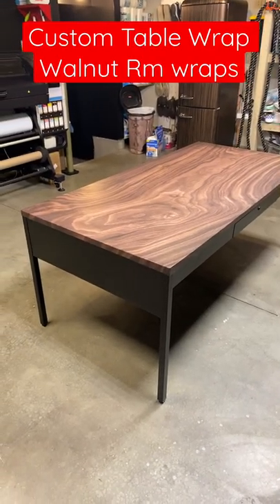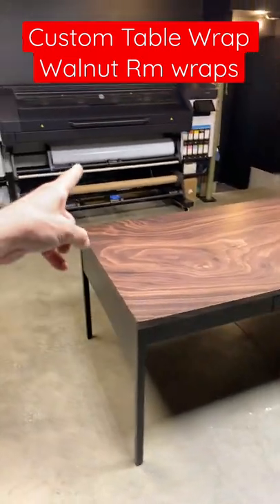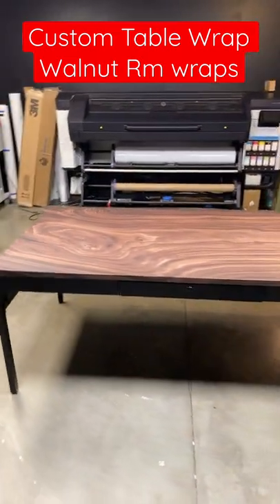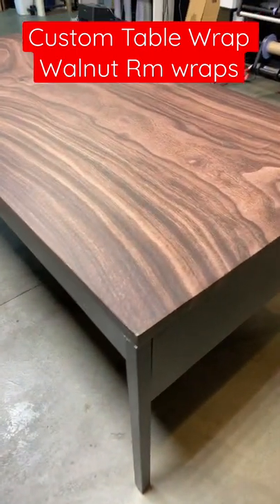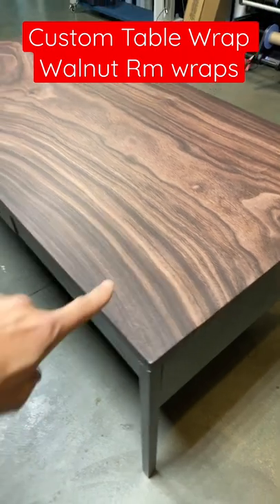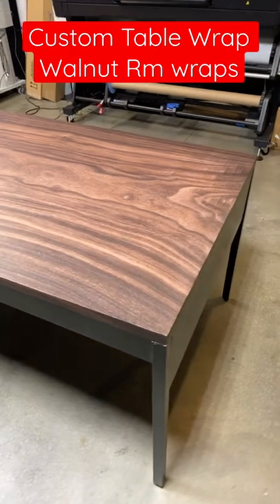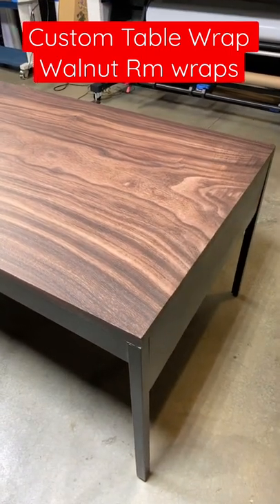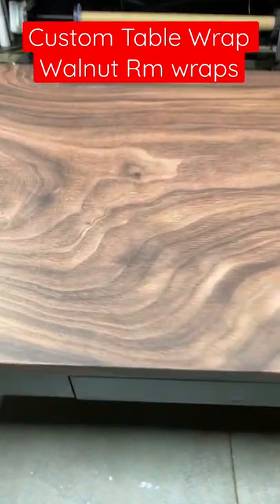Custom Table Wrap Walnut May 2022 Rm wraps